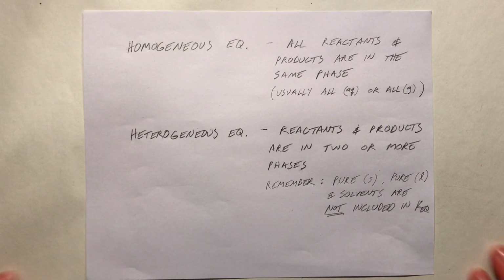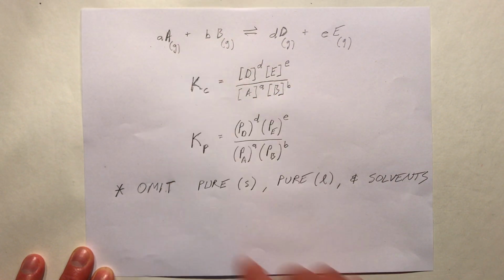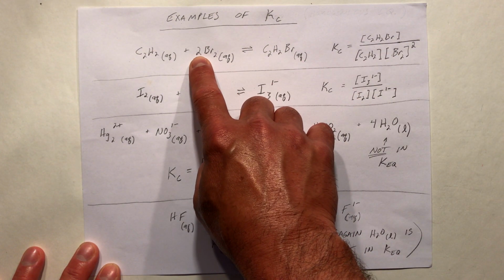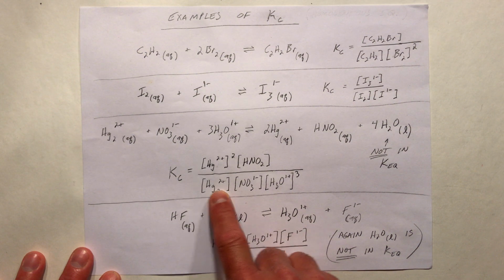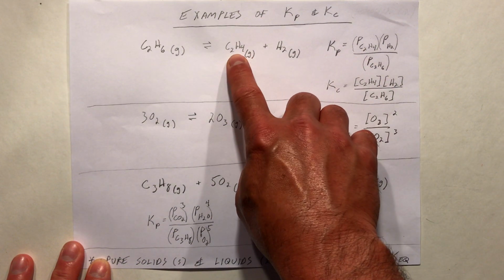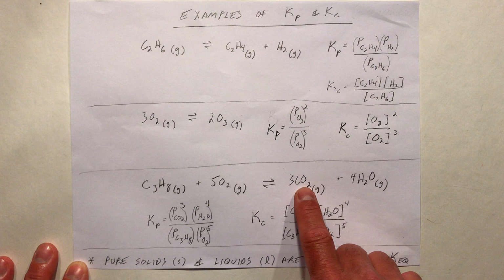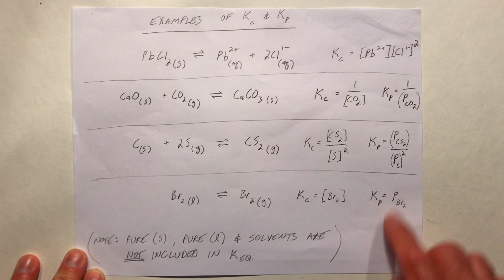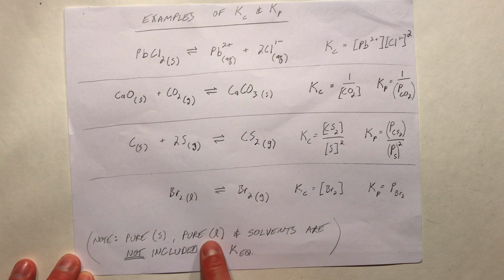Chemical Equilibrium Part 4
Equilibrium constant expression for homogeneous equilibrium and for heterogeneous equilibrium.